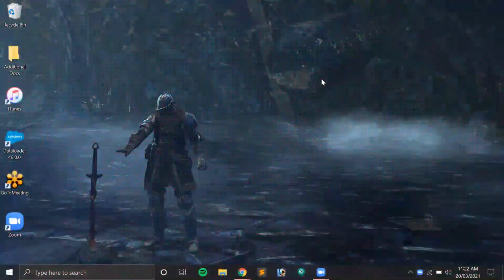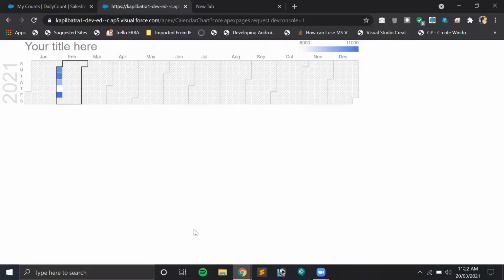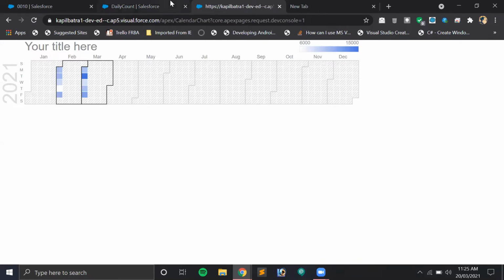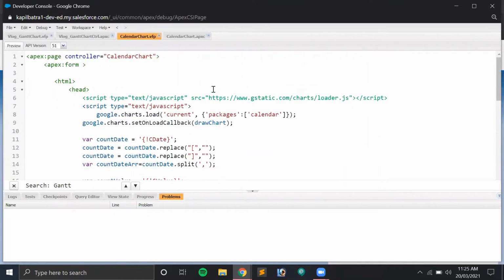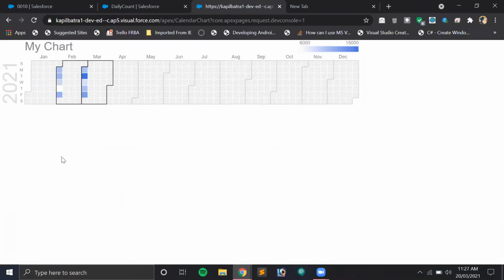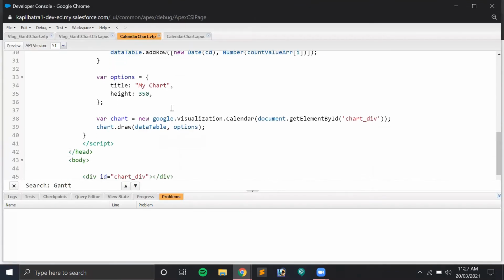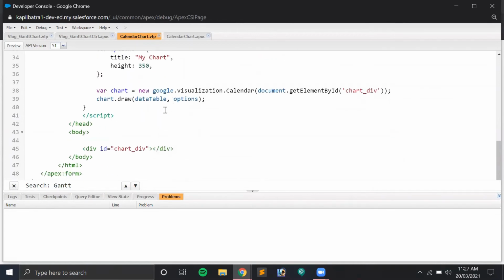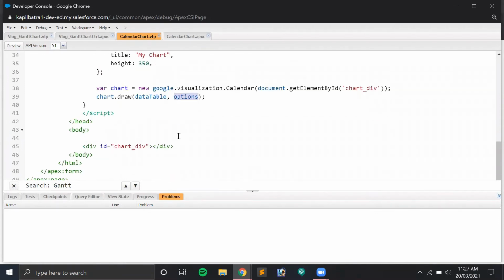Custom Calendar Chart in Salesforce ☁️⚡️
A calendar chart is a visualization used to show activity over the course of a long span of time, such as months or years. They're best used when you want to illustrate how some quantity varies depending on the day of the week, or how it trends over time.
Calendar charts are rendered in the browser using SVG or VML, whichever is appropriate for the user's browser. Like all Google charts, calendar charts display tooltips when the user hovers over the data. And credit where credit is due: our calendar chart was inspired by the D3 calendar visualization.

Note: JavaScript counts months starting at zero: January is 0, February is 1, and December is 11. If your calendar chart seems off by a month, this is why.
The calendar chart may be undergoing substantial revisions in future Google Charts releases.